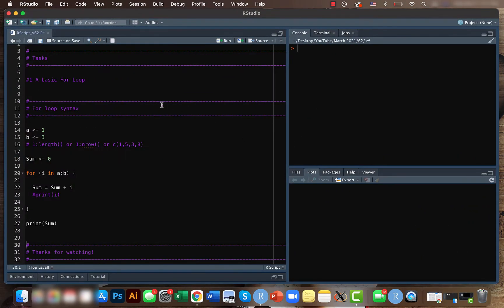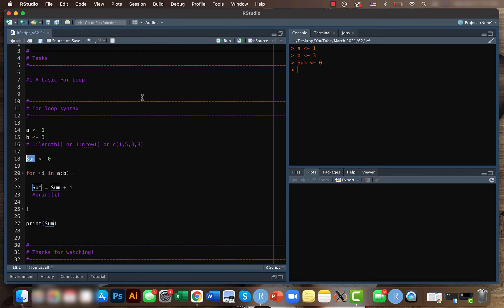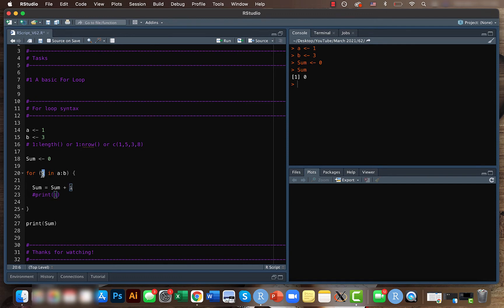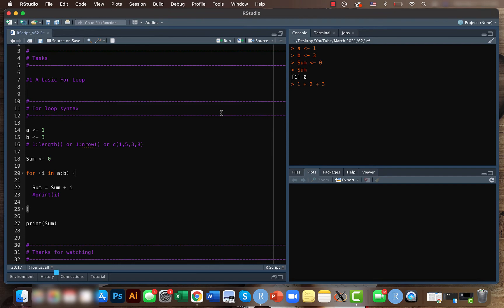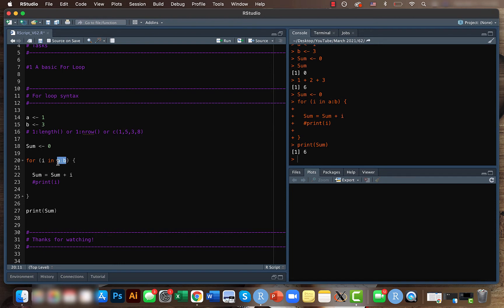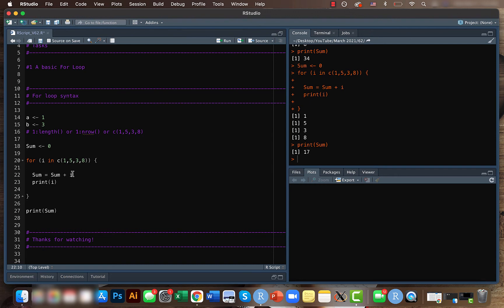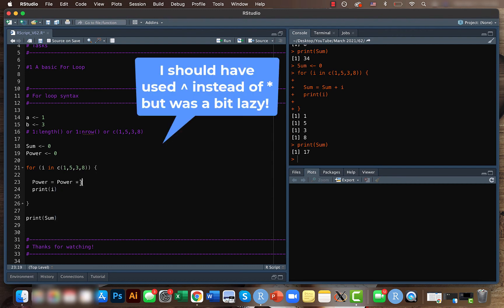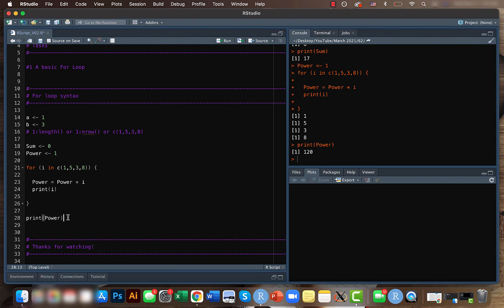Basic FOR Loops (Intermediate Data Analysis in R #1)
Today we will be starting a new tutorial series "Intermediate Data Analysis in R" and this video is gonna be on “FOR Loops”.

For similar videos on data analysis and visualization, check out the links attached:

# GIS/Remote Sensing